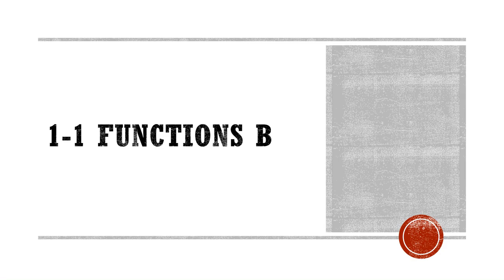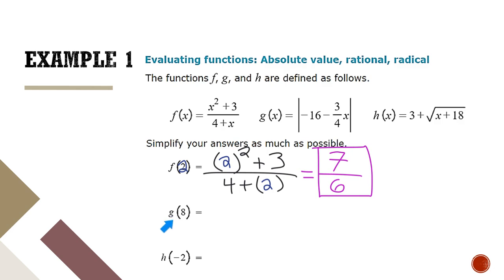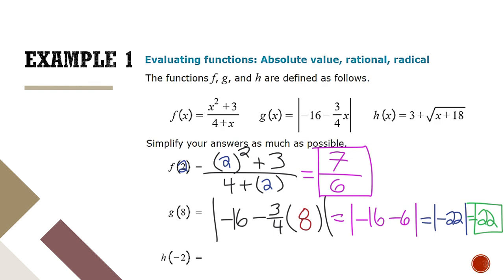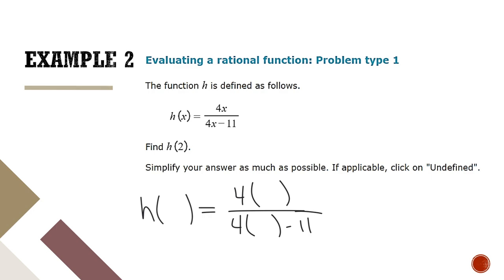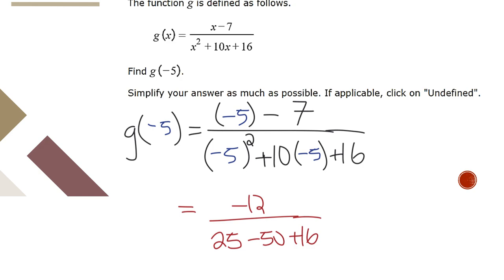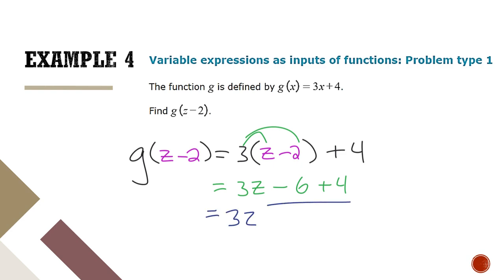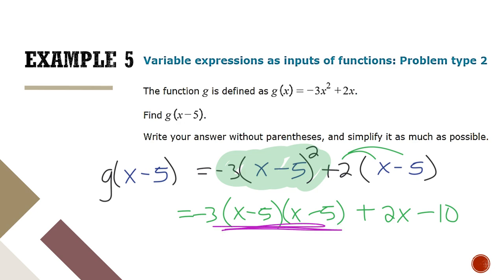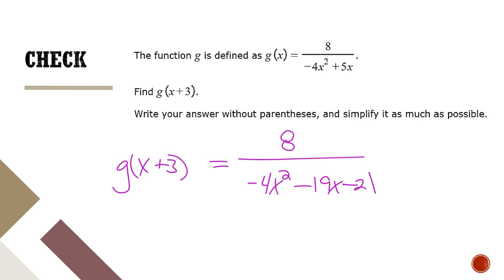1-1 Functions B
Welcome to today’s lesson on evaluating functions! We’ll explore how to substitute values into function expressions and understand what it means to find the output for a given input. Through examples, you’ll learn step-by-step techniques for evaluating various types of functions. Let’s get started and sharpen those skills!